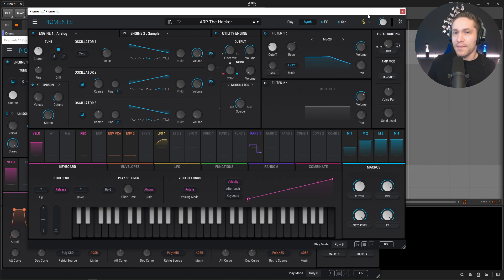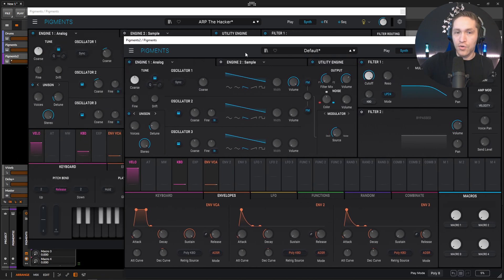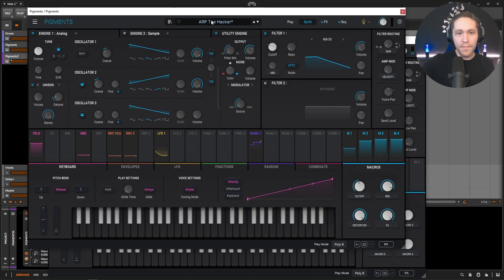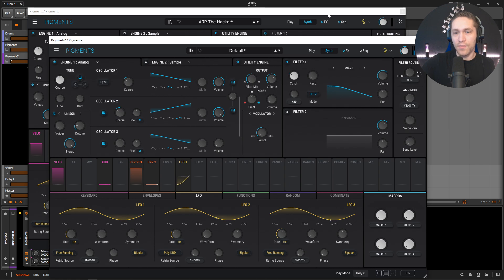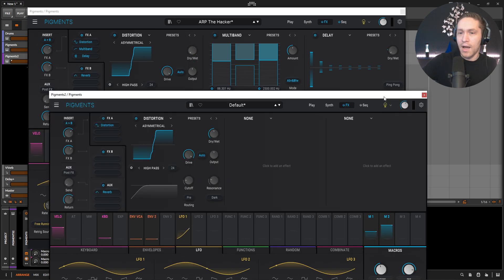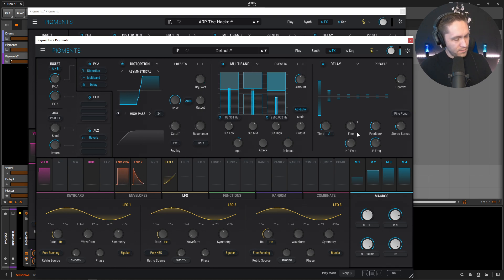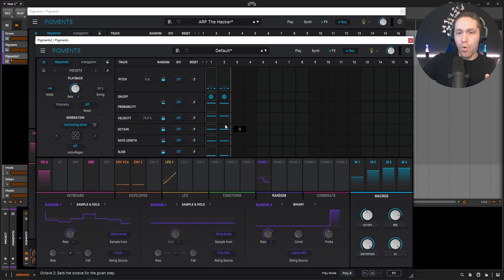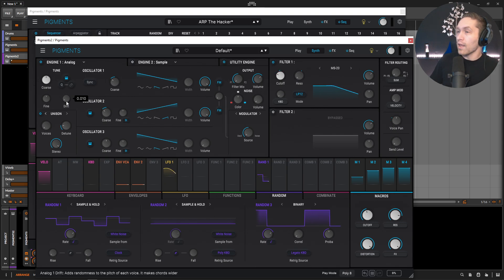Using phase cancellation to make unique tones in Pigments 5 (FREE PRESET)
Today we're in Arturia Pigments 5 and using an interesting technique with phase cancellation to get a unique and cool tone with each voice! We use this technique to make a crazy arp called The Hacker!

My favorite vst plugins:
Synths:
Arturia Pigments 5

Effects:
Arturia FX Collection 4